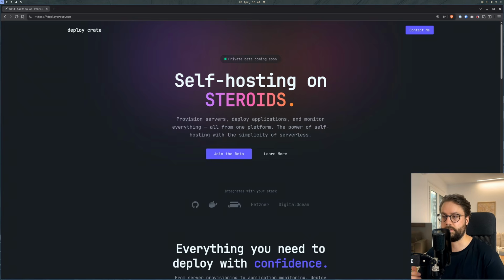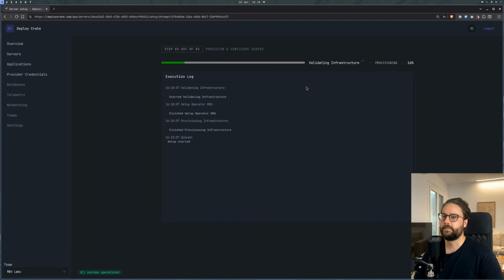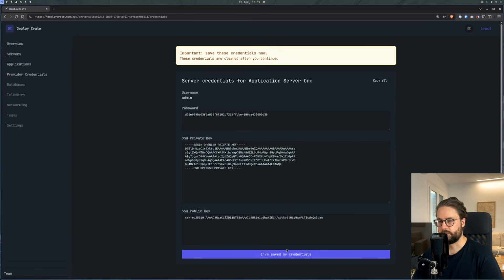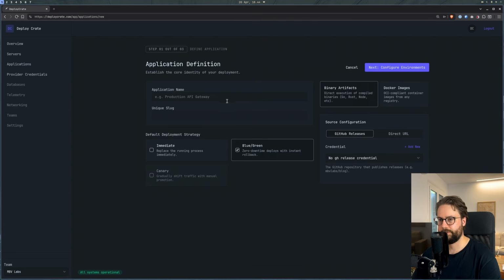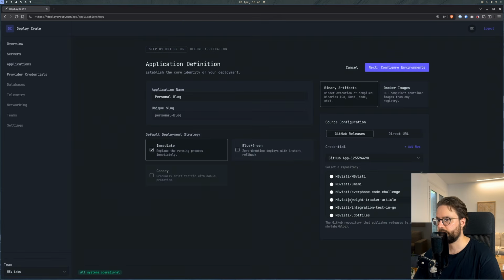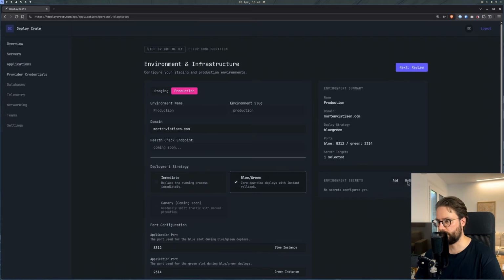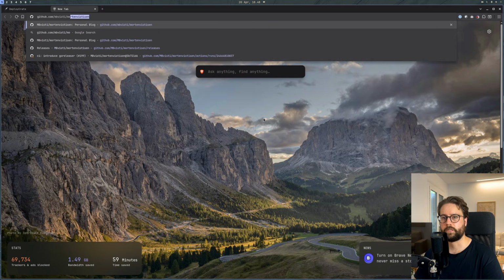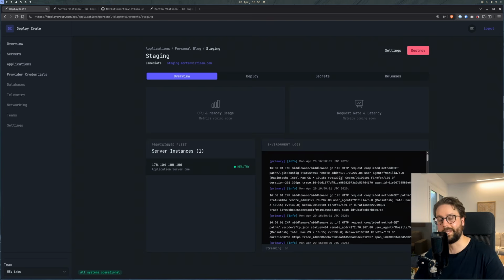Running Your Own Servers Has Never Been Easier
I have been working on a produt called Deploy Crate for the past couple of months and it's now in a state where I can start to demo it. The premise is running your own servers, or VPS, should feel as close to serverless as possible.

There is still some way to go but the foundation is there.

Public signup will be available soon!